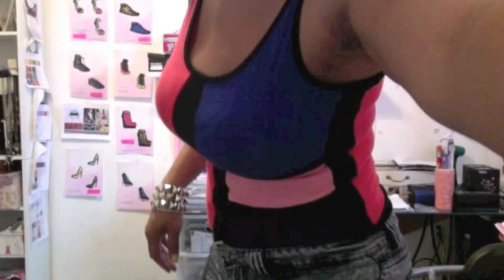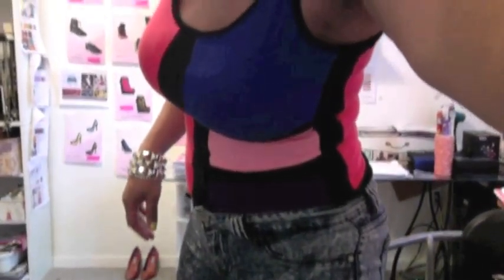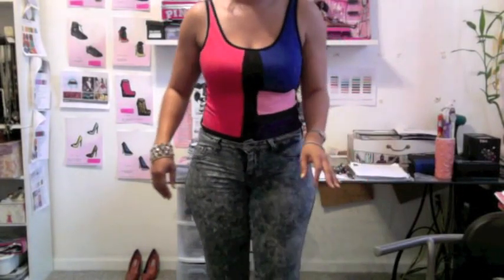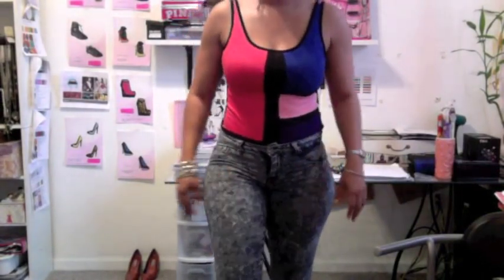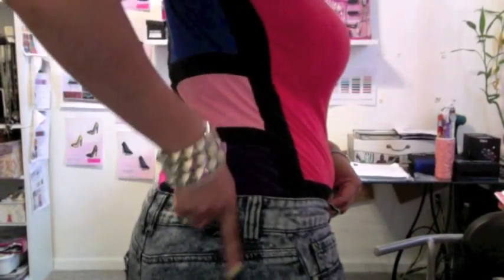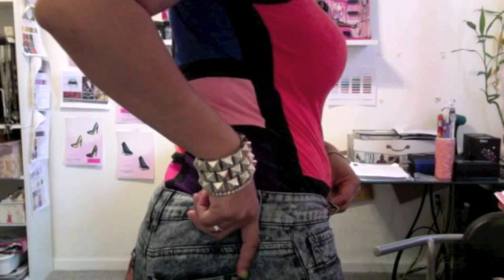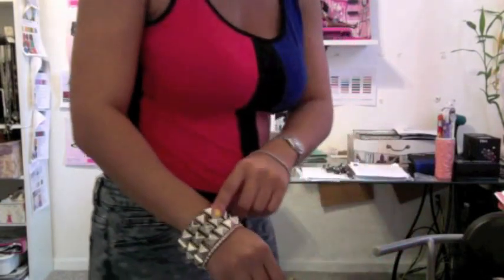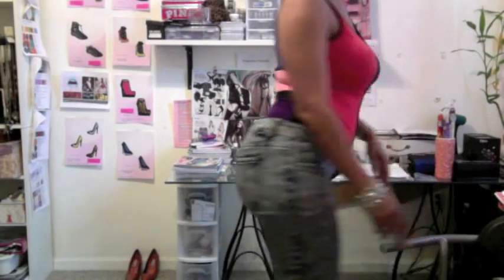Spring/Summer 2012 Color Block Trends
Spring Trends, Summer Trends, Color Blocking